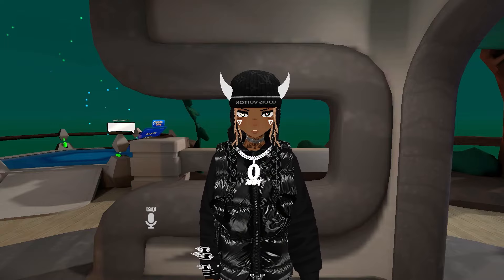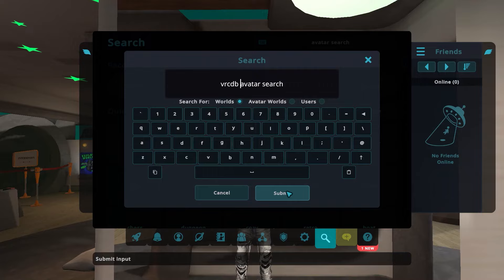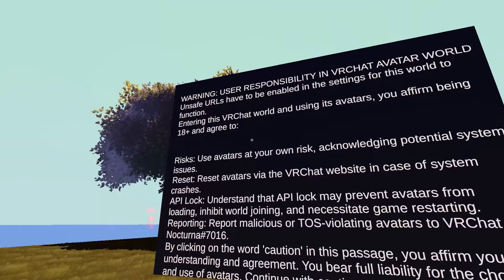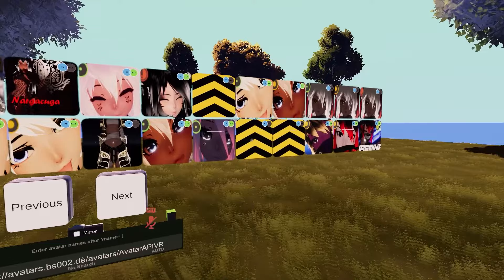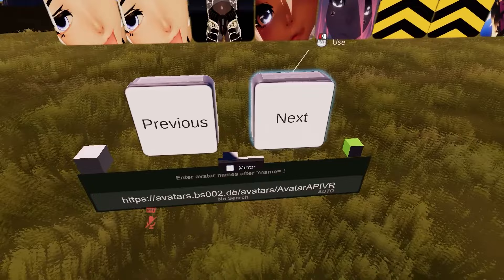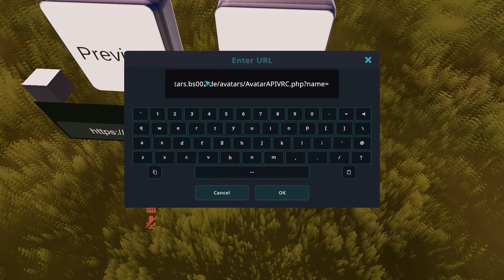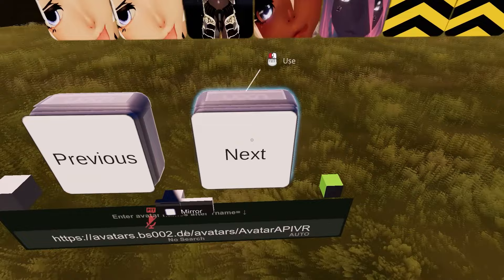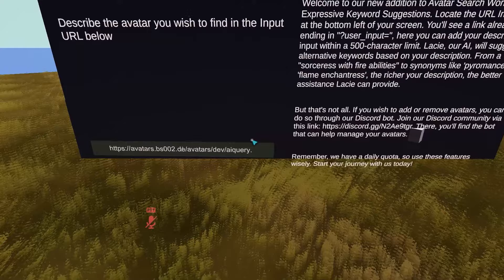How To Get Any VRChat Avatar In Less Than 2 Minutes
I just found a new avatar search world in VRChat so here is a quick tutorial for finding it and how to use the avatar search bar.